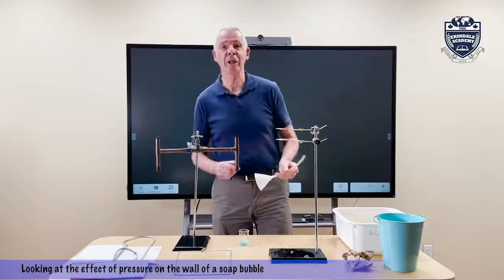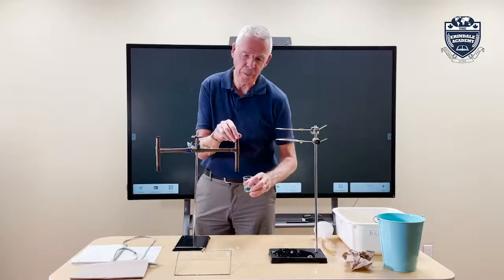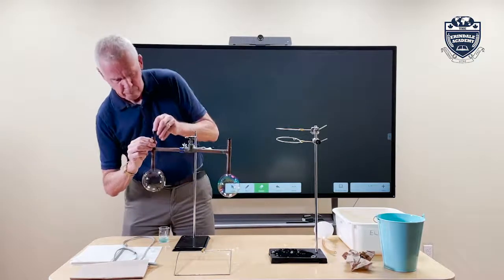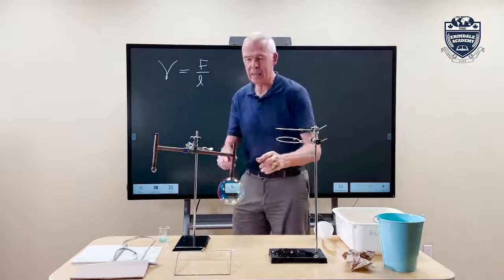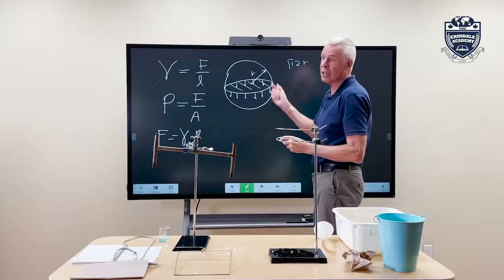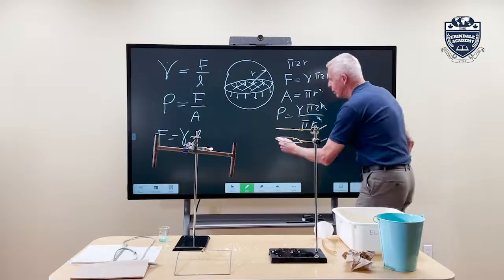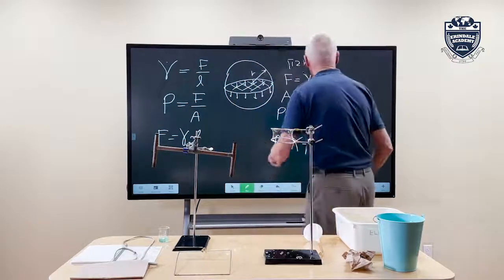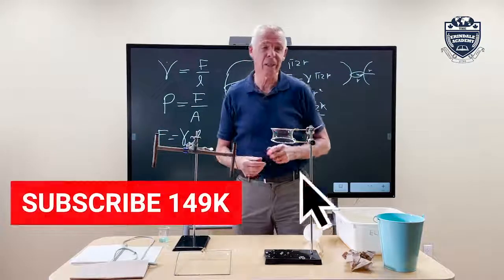Physics with George 2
Looking at the effect of pressure on the wall of a soap bubble